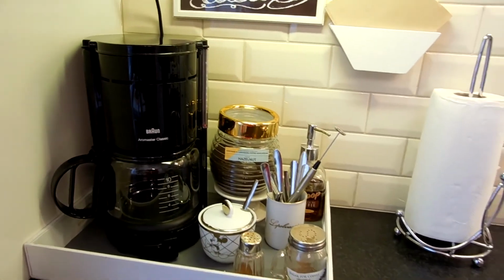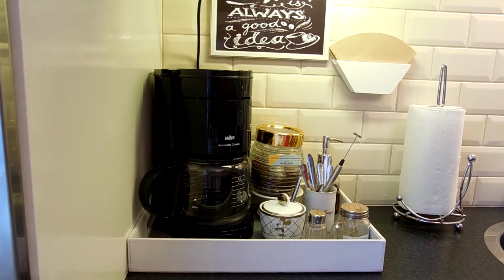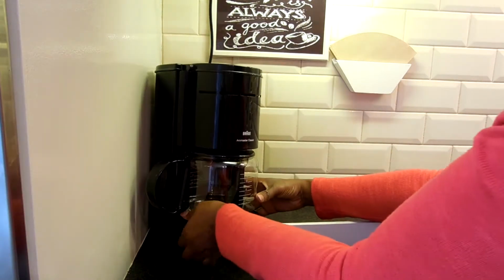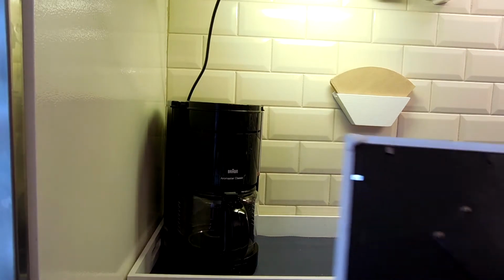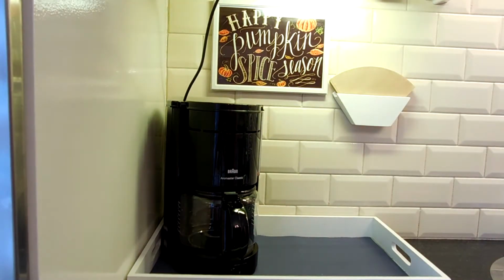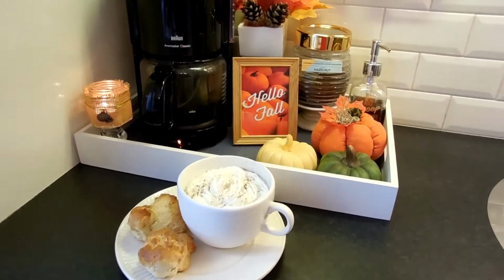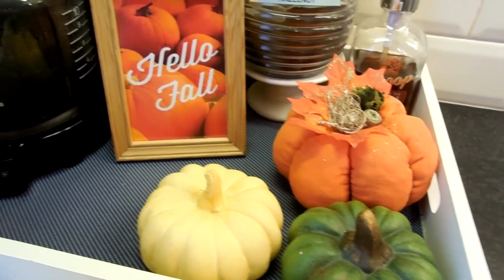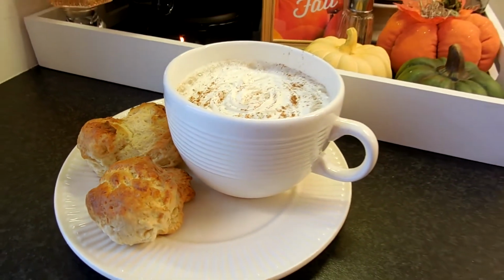Fall Coffee Station Decor 2018 | Fall Coffee bar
Hi there. Thank you for visiting My Happy Home.

I gave my coffee station a refresh for the fall.